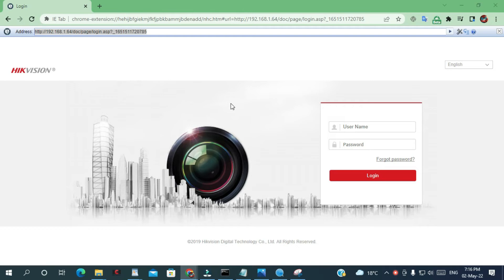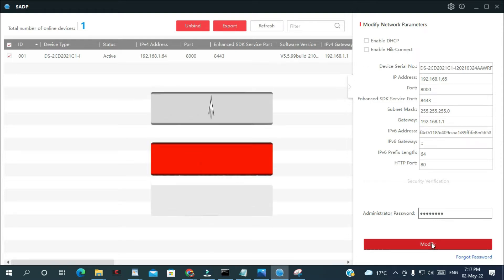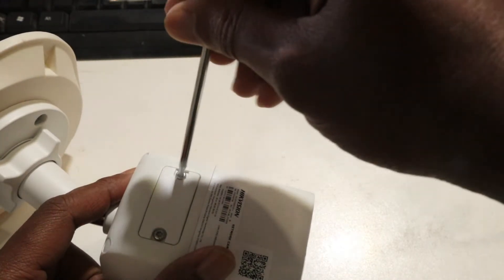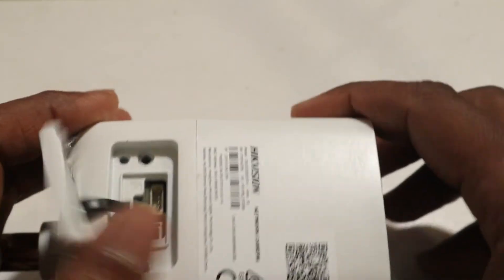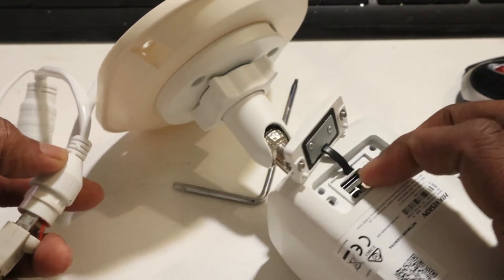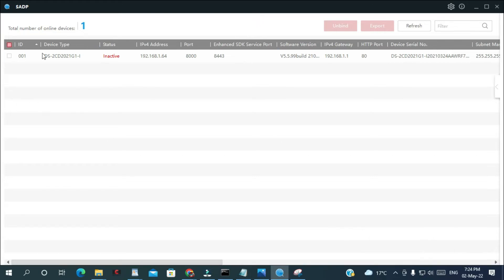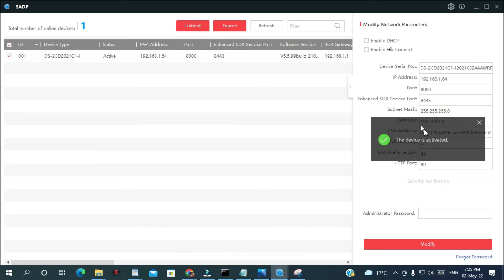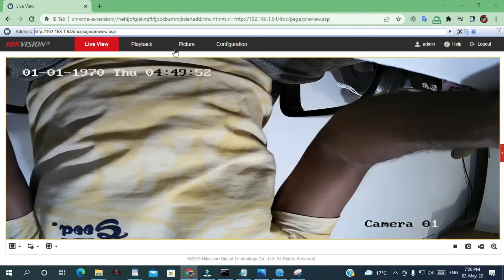How to reset hikvision ip camera password with reset button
How to reset hikvision ip camera password with reset button. Today I want to share a very simple but effective way to reset hikvision IP camera password in less than 1 min. will explain it step by step and you can try this at home, without calling, using the SADP, or sending an email to Hikvision support.